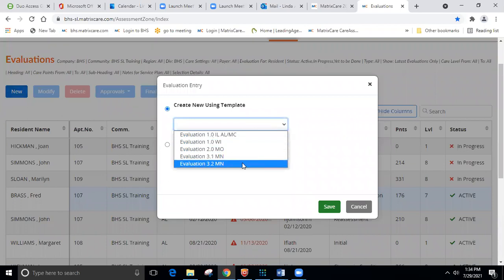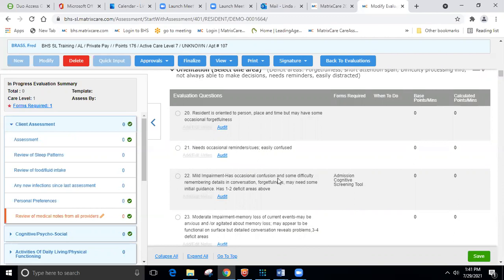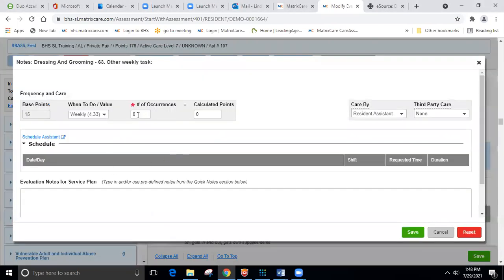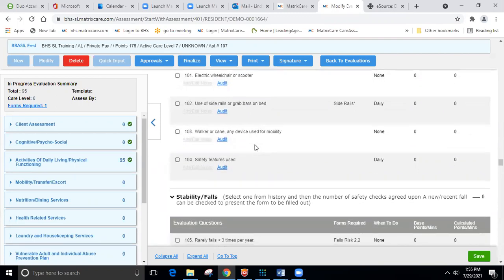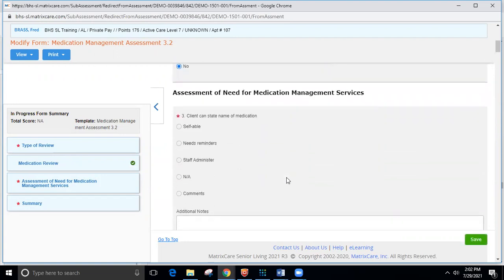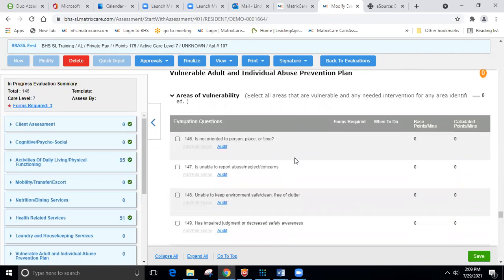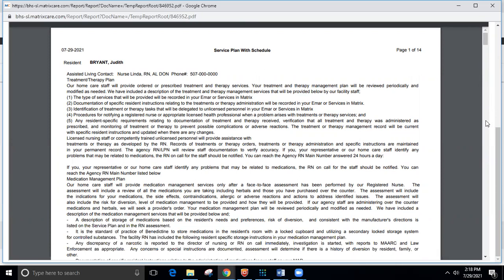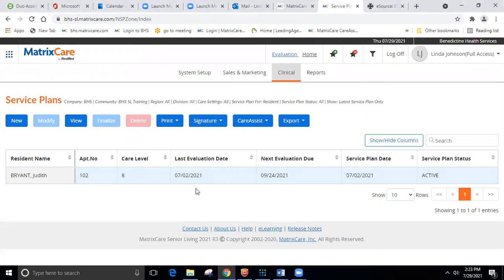New 2021 Evaluation MN 0